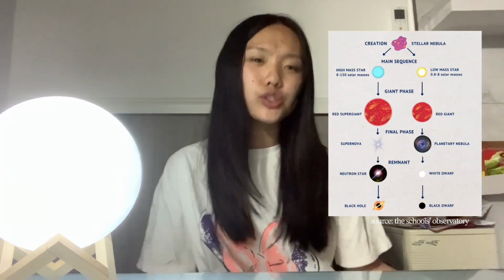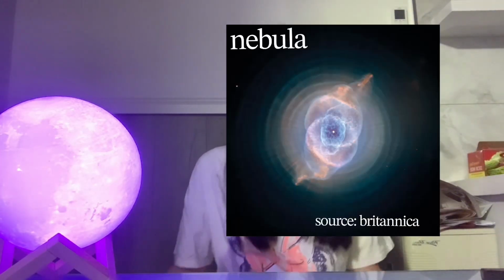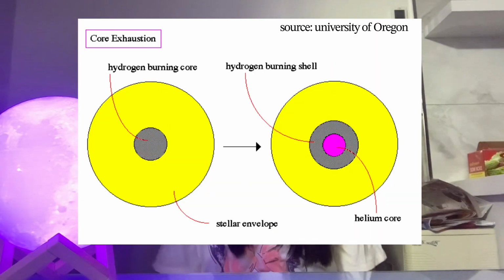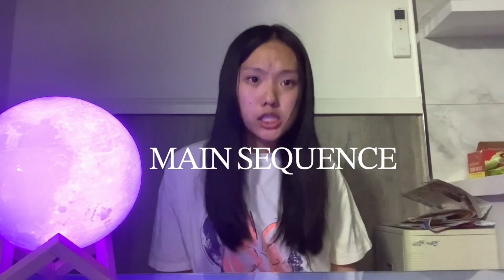Star Cycle: Basics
Ever wondered about the life of our sun? Or just stars?

btw alice is my massage chair